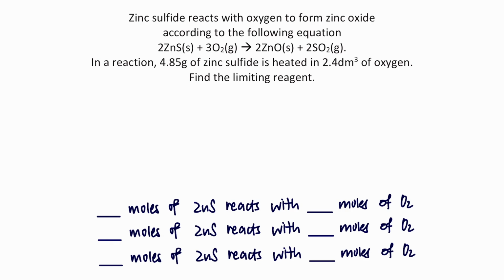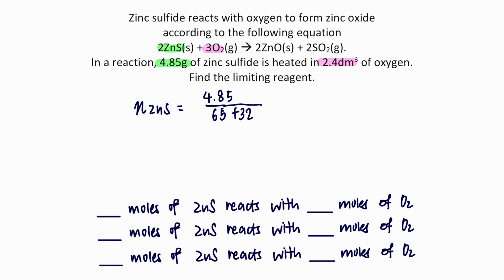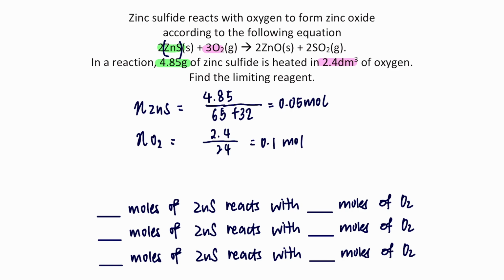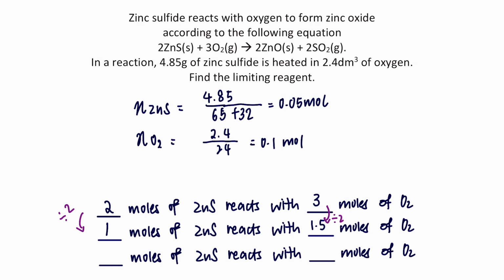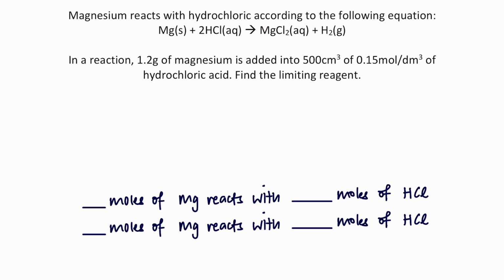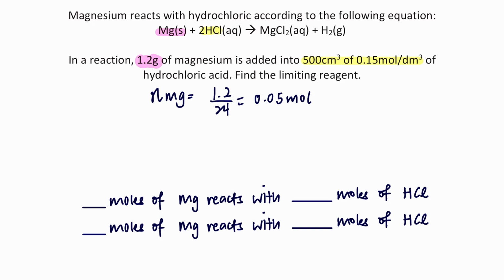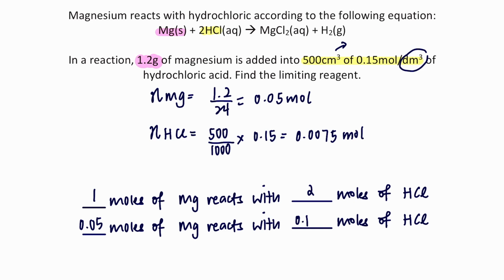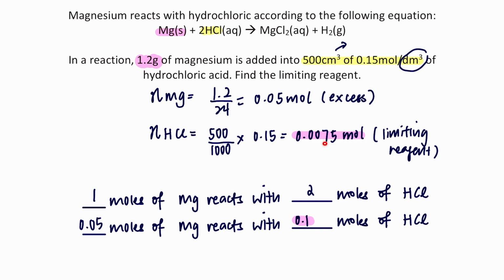Formulae, Stoichiometry and the Mole Concept: Finding Limiting Reagents | GCE O-Level Chemistry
Today we learn how to find limiting reagents in a chemical reaction. Let's Go!